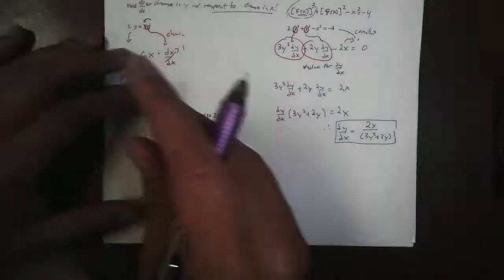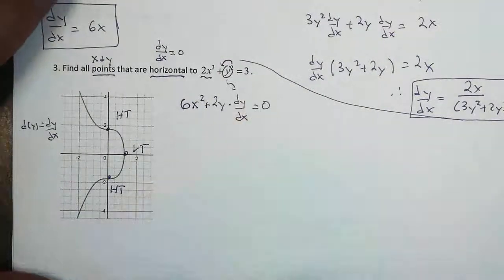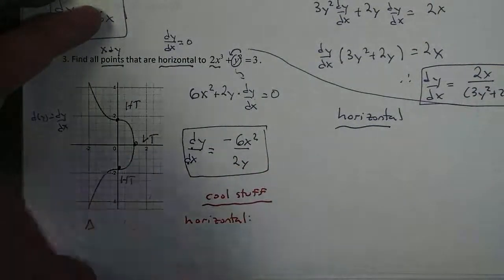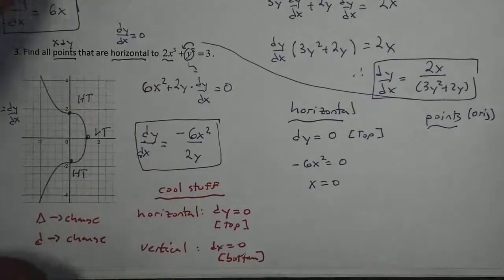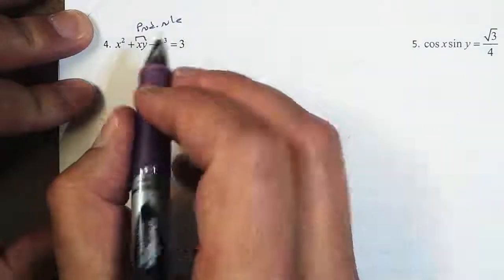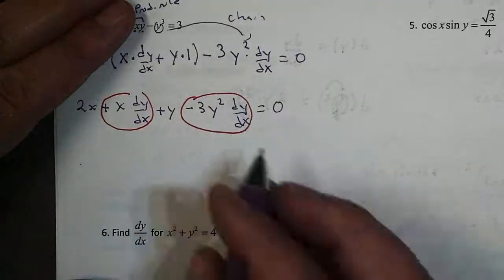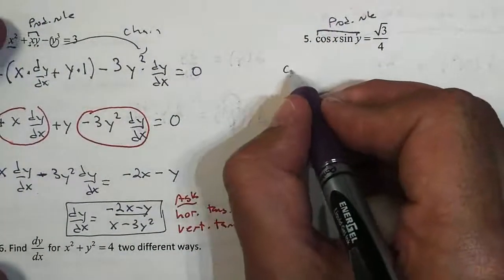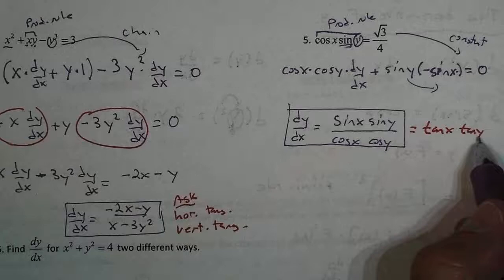Implicit Differentiation Day 1 Part 2